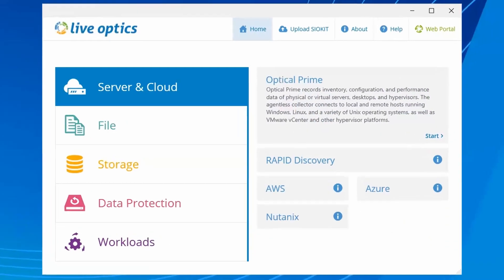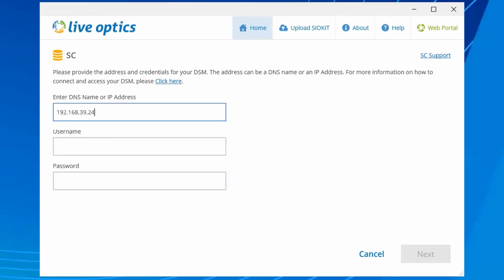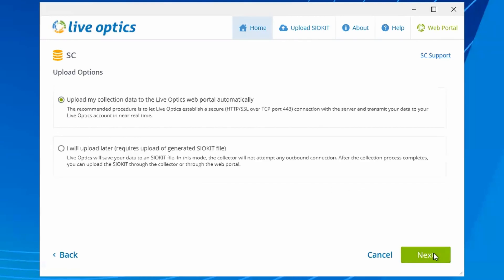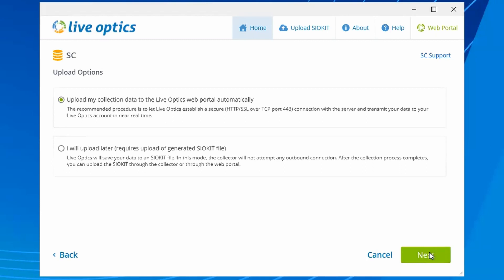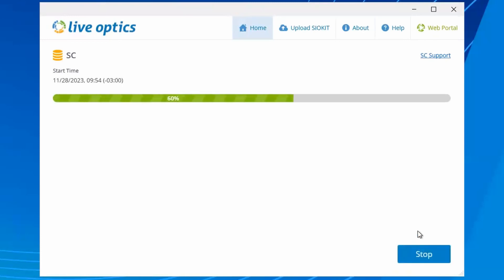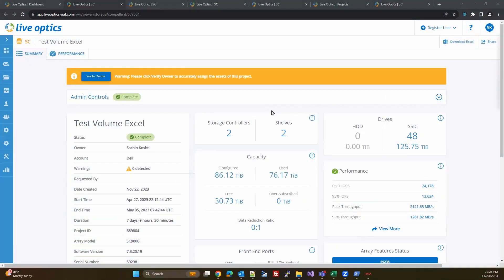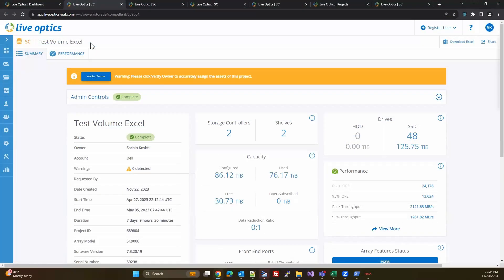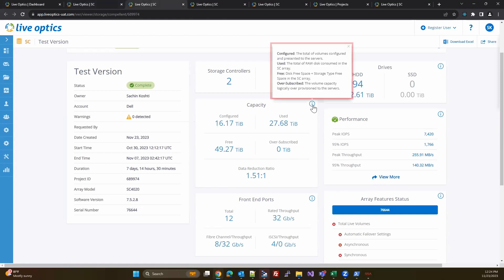How to Collect Configuration and Performance Data from SC Storage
In the short video, we will show the latest enhancement to the SC storage data collection as well as some changes to the tooltip information in the SC storage dashboard.